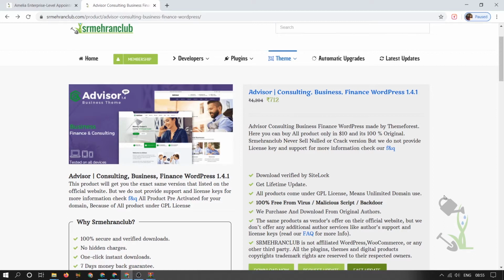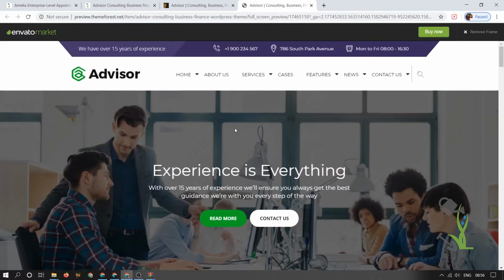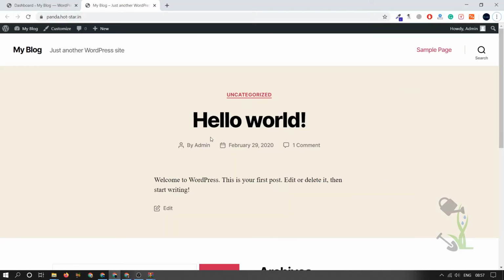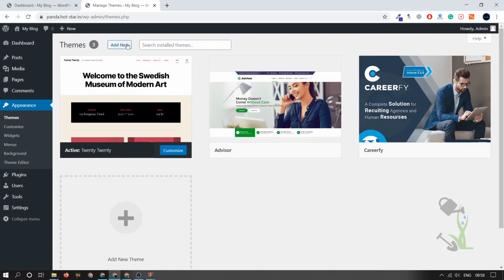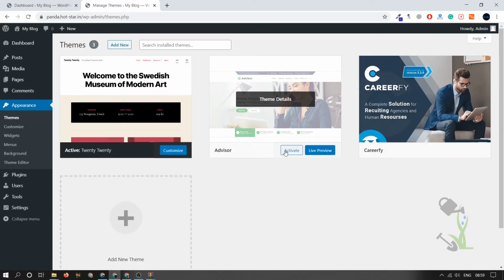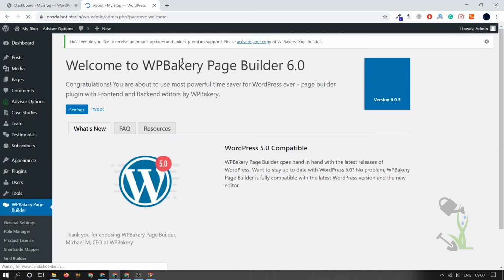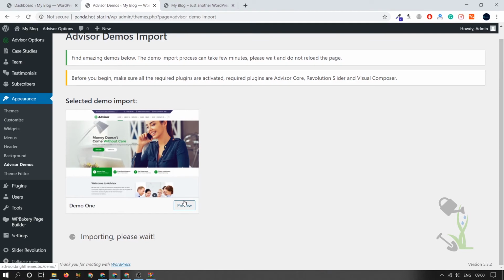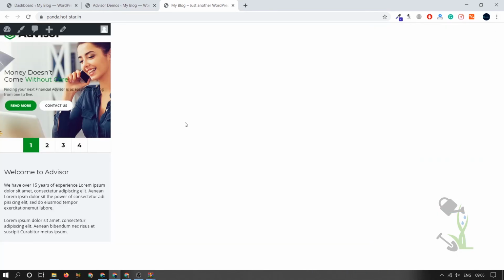Advisor Consulting, Business, Finance Best WordPress Theme Tutorial Installation Demo Content Setup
Advisor | Consulting, Business, Finance WordPress Theme | Step By Step Guide
Advisor Responsive WordPress theme comes with great features and awesome designs. Advisor is the best suited for corporate websites like Financial Advisor, Accountant, Consulting Firms, insurance, loan, tax help, Investment firm and Sofware firms.

advisor consulting business finance wordpress theme nulled
advisor consulting business finance wordpress theme
advisor v1.4 - consulting business finance wordpress theme
finance business wordpress theme nulled
consulting - business finance wordpress theme nulled
consulting - business finance wordpress theme
consulting - business finance wordpress theme download
consulting - business finance wordpress theme download free